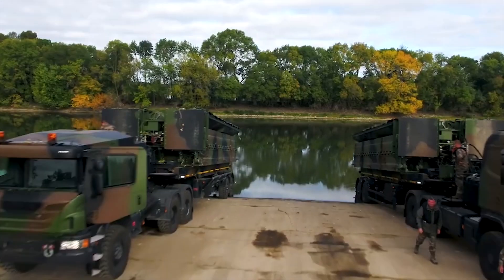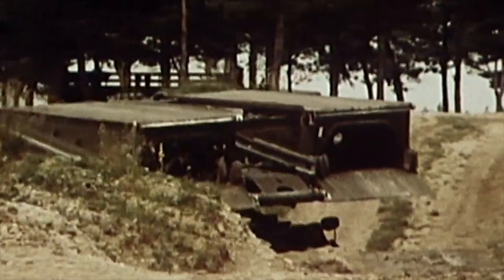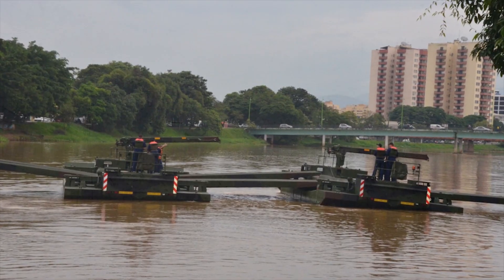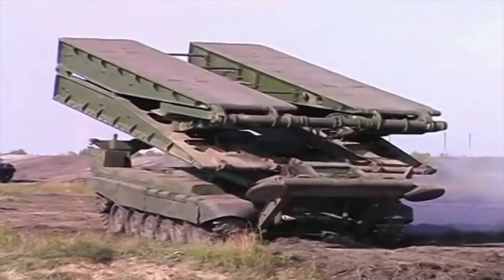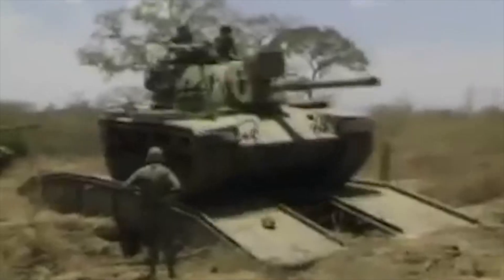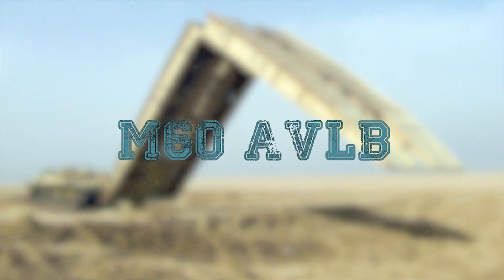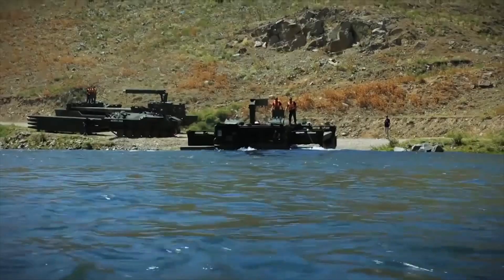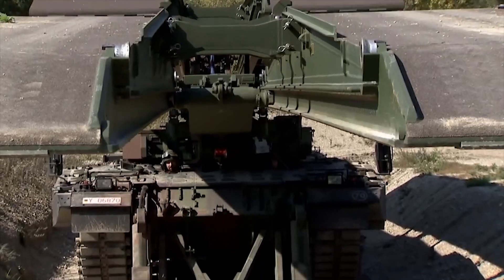10 Best Military Bridge Systems In The World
There are very special vehicles in the military called bridgelayers. Their task is to provide heavy equipment with passage through rivers, ravines, wetlands. Today we will show you the 10 best military bridge systems in the world!